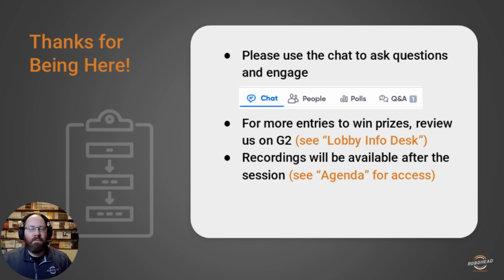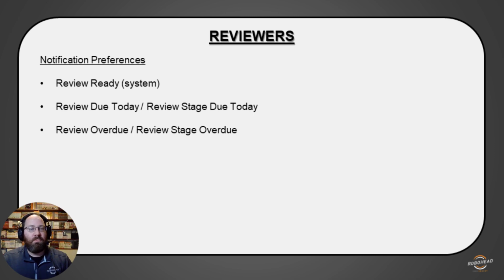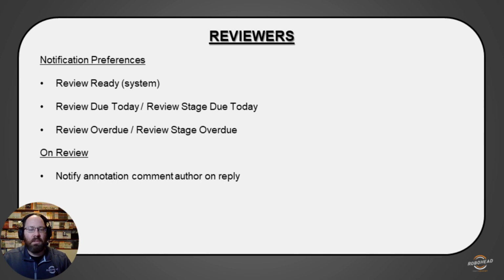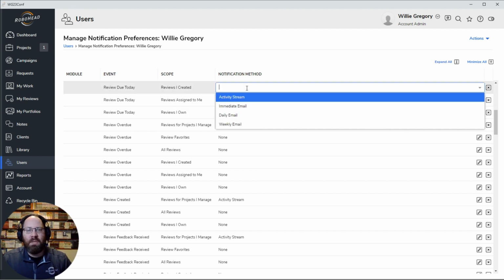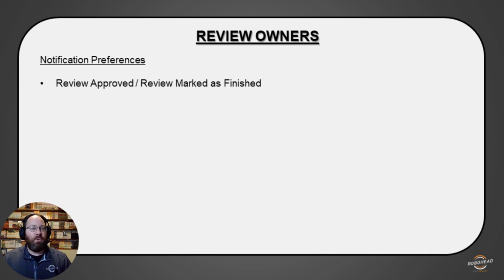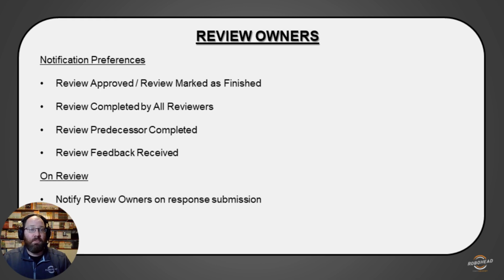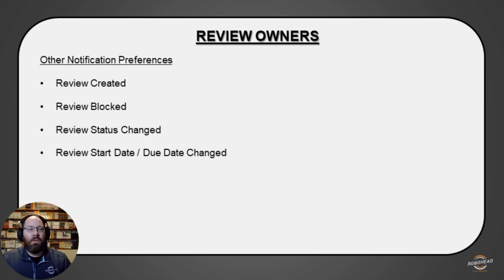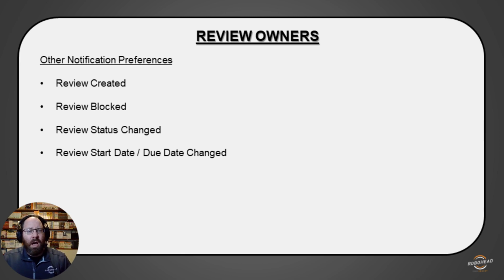This is How You Remind Me (of My Pending Reviews) | Converge 2023 Replay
Going over the different places where Review Notifications can be set and some of the important ones that may be useful for your Reviewers. Recording from RoboHead's 2023 User Conference.